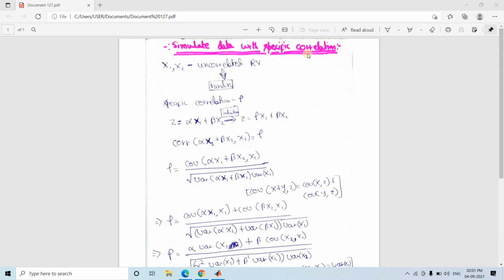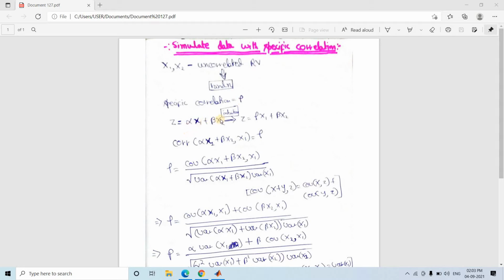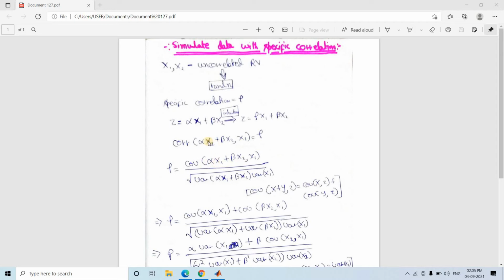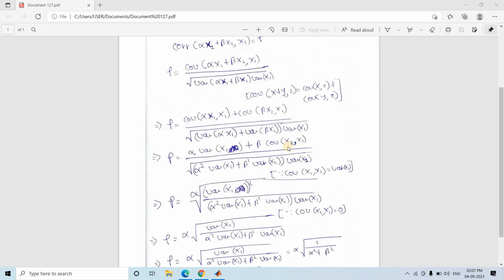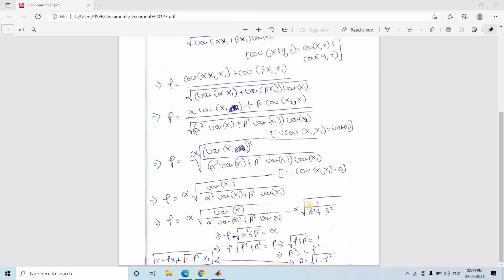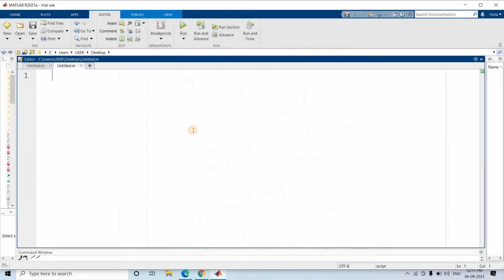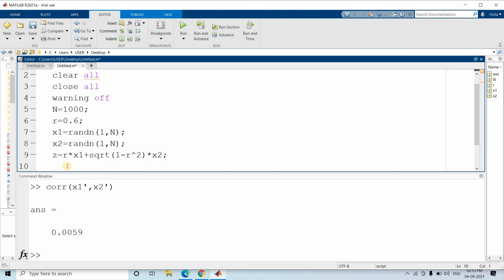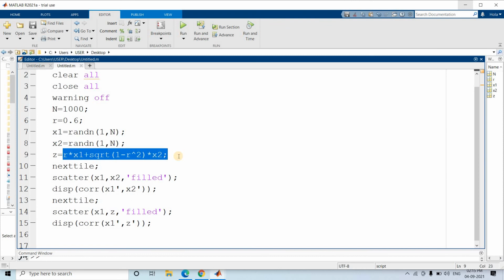Simulate data with specified correlation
Code:

clc
clear all
close all
warning off
N=1000;
r=0.6;
x1=randn(1,N);
x2=randn(1,N);
z=r*x1+sqrt(1-r^2)*x2;
nexttile;
scatter(x1,x2,'filled');
disp(corr(x1',x2'));
nexttile;
scatter(x1,z,'filled');
disp(corr(x1',z'));

YOU JUST NEED TO DO